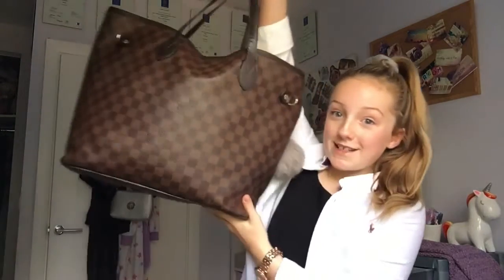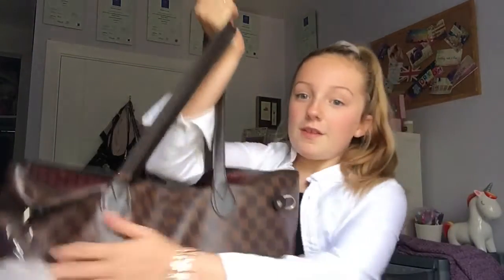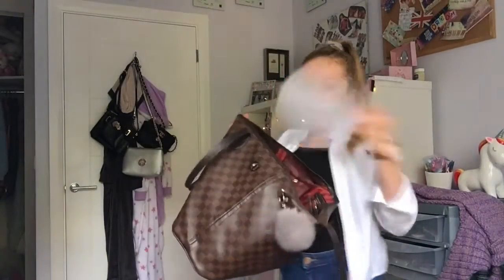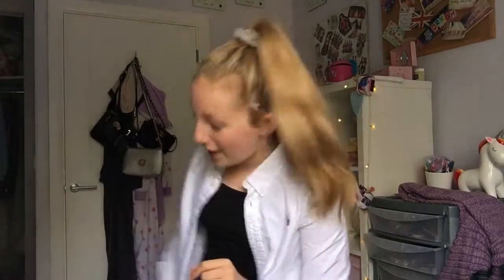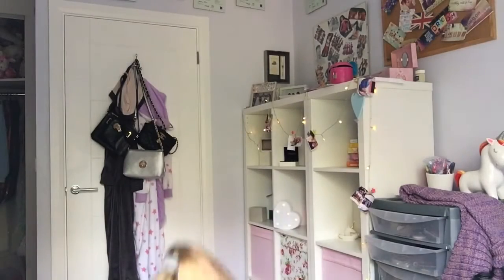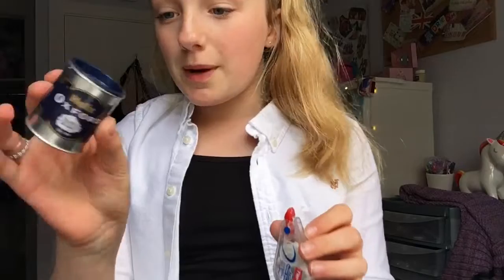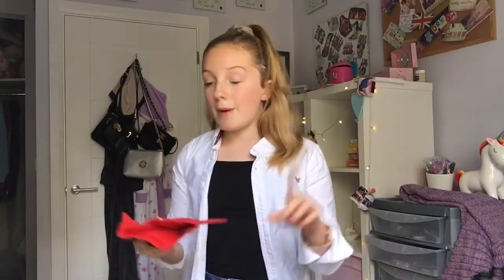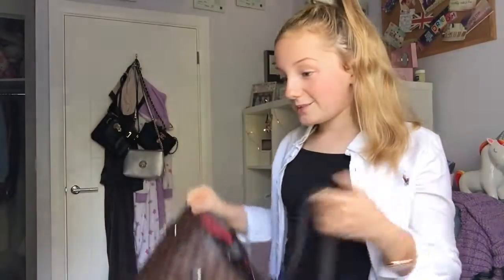WHAT S IN MY SCHOOL BAG MY FIRST VIDEO